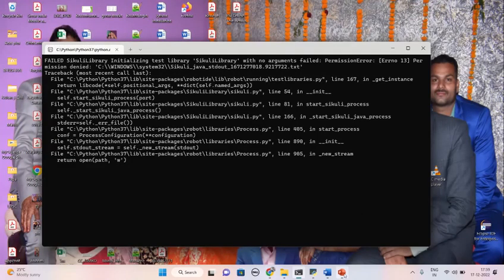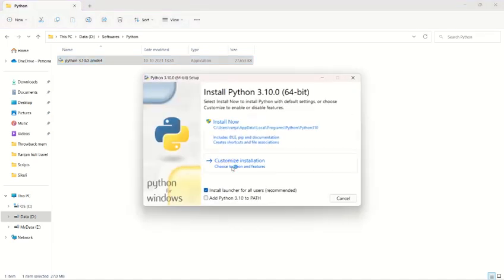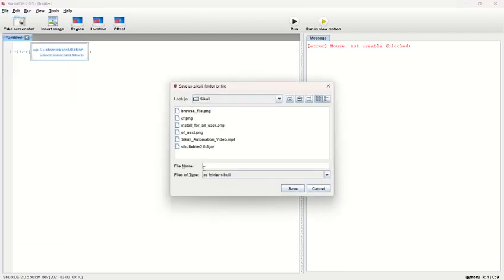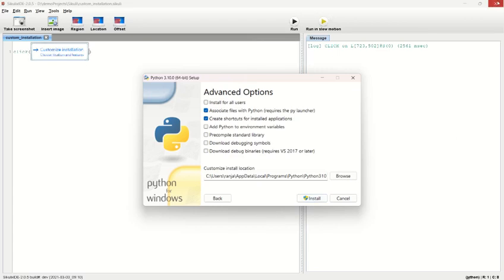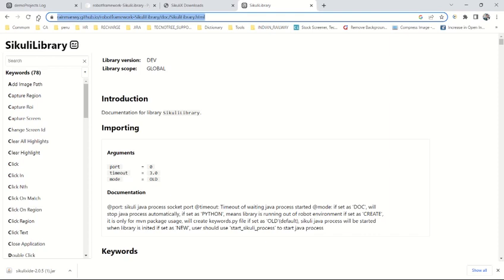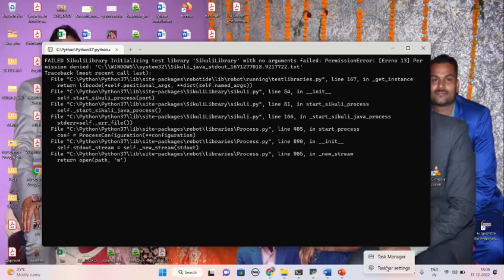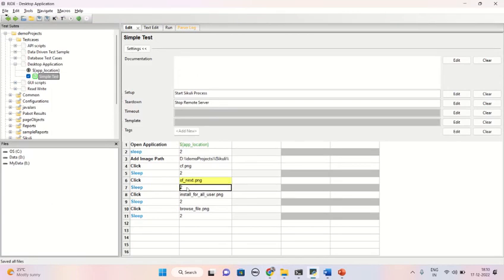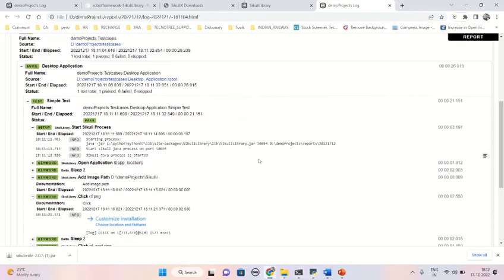Desktop Application for Automation